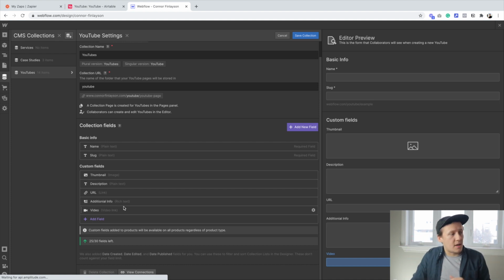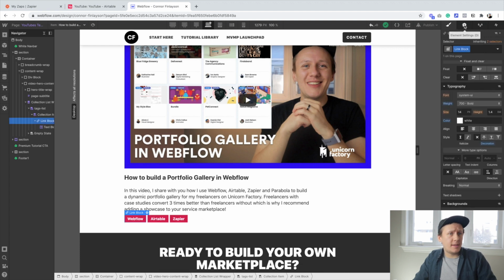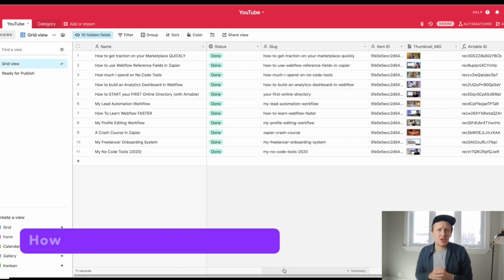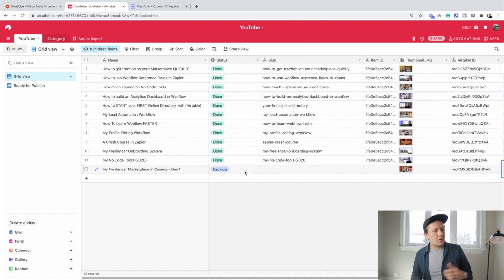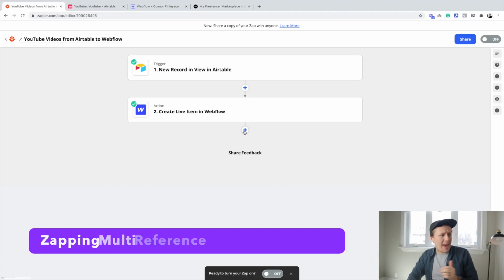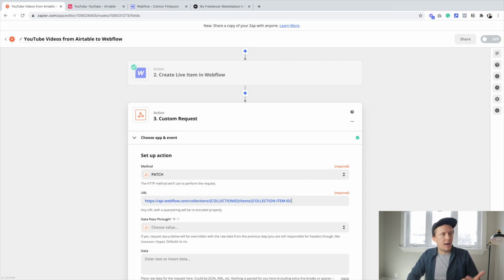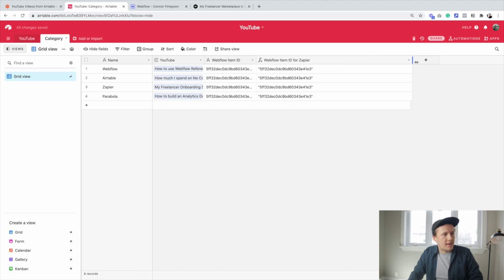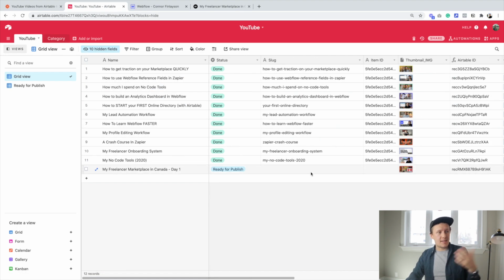How to add Webflow Multi-Reference Fields through Zapier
Today I am breaking down how you can automate the process of populating the multi-reference field inside of Webflow using Airtable and Zapier. This tutorial is quite advanced, however, anyone who uses Webflow as their CMS and Airtable as their database is likely to come across use cases where they need to automatically add tags or categories to Webflow item. In this tutorial, I break down how this workflow works.

TIMESTAMPS:
00:00 Intro
01:12 How to use Multi Reference Fields in Webflow
02:48 Adding Multi Reference Items to your item page
04:28 Setting up Airtable for Multi Reference Fields
05:42 Zapping an Airtable Item to Webflow
07:37 Zapping Multi References Items to Webflow
09:41 Modifying the Airtable Item ID Array

MY TOOLS:
👨‍💻Webflow